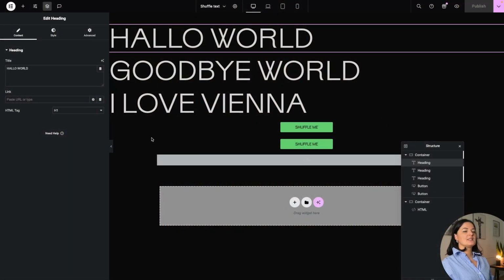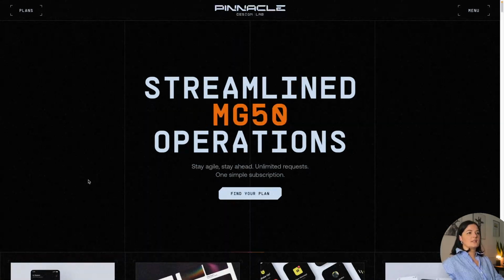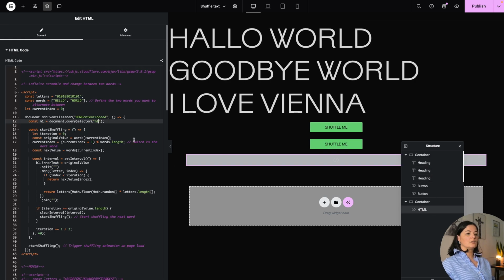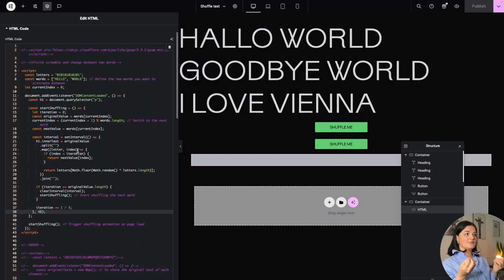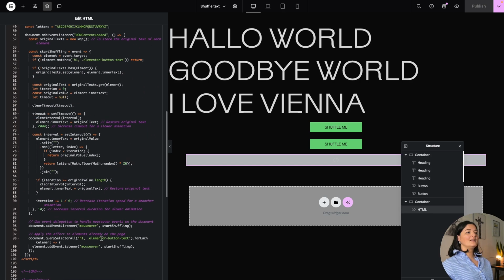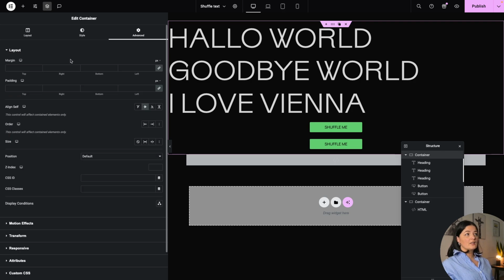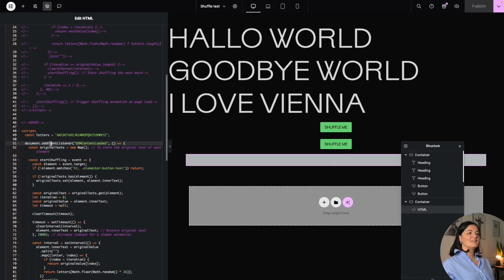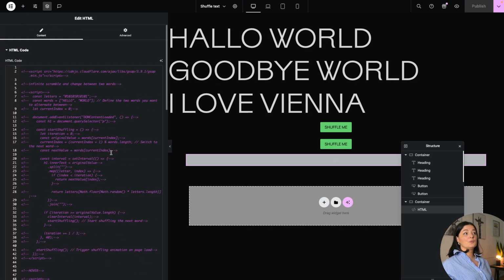SCRAMBLE TEXT ANIMATION ON LOAD/HOVER/INFINITE - Elementor Wordpress Tutorial Flex Container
Timestamps:

00:00 Intro
00:50 Demo
10:54 Outro

🟠 TRY ELEMENTOR

🟠 TRY HOSTINGER